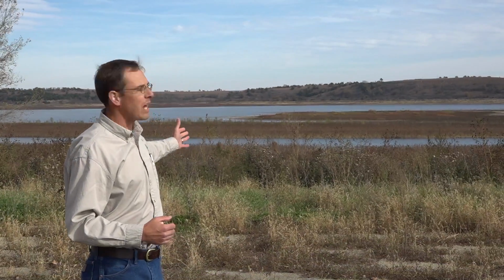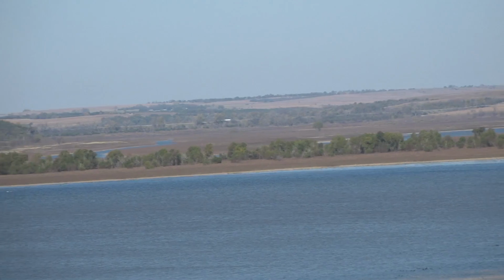AGetc - Riparian Forest Buffers April 05, 2018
Thad Rhodes: Riparian Forest Buffers are just a fancy term that basically describes a combination of trees, shrubs, and usually native grasses along some type of a stream. There's lots of reasons to have them along these riparian or streamside
corridors. When you look at that property, it depends on if there's any existing trees right beside the stream itself or not. If there's not, it's usually a good opportunity to go in and start your planting adjacent to the existing stream bank, then plant out towards that.